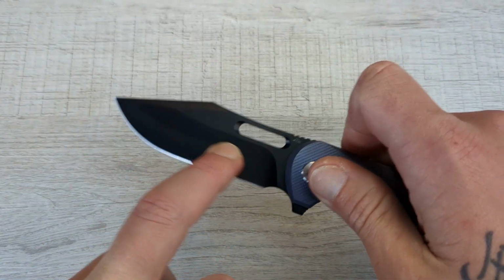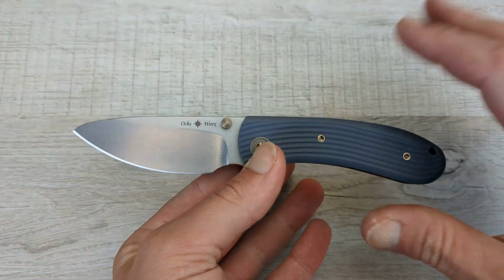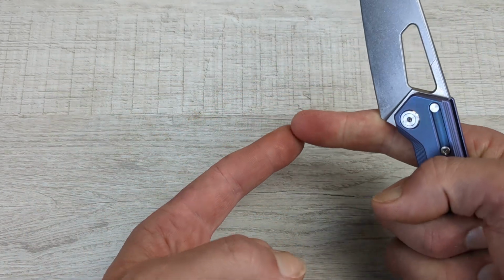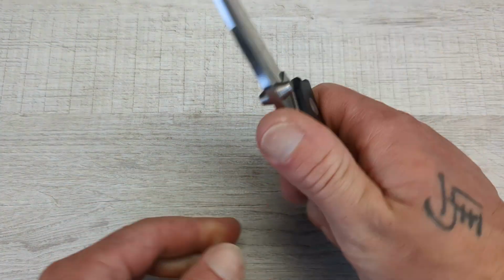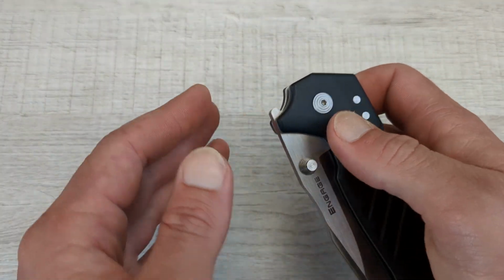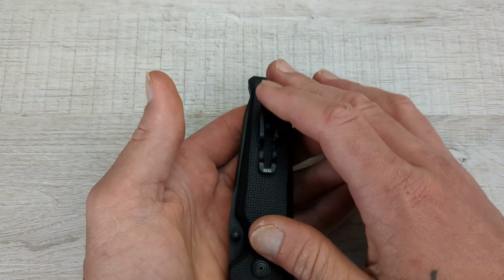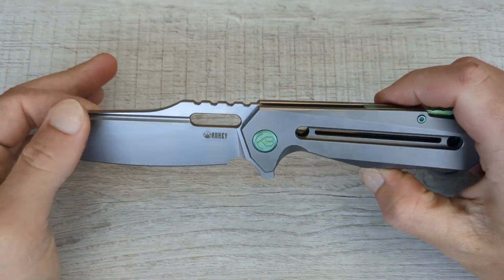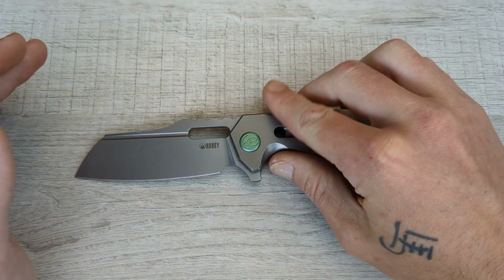7 Fantastic Knives You Forgot Existed!!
We go over 7 knives newer & older you may have forgotten about!

Tools And Supplies I Use:

Microphone:
Studio Light: